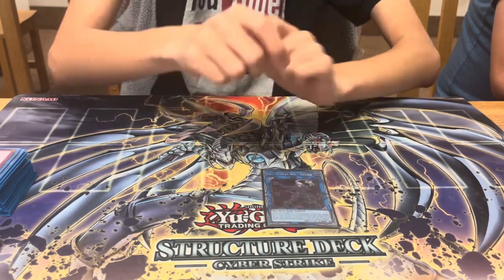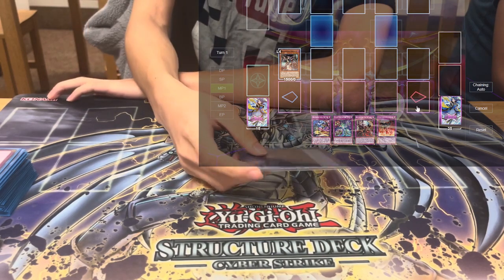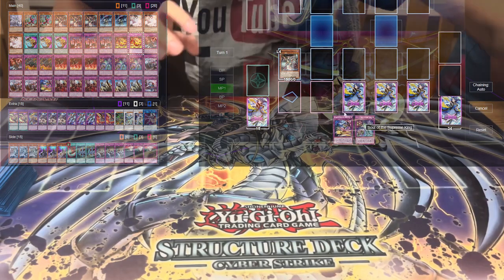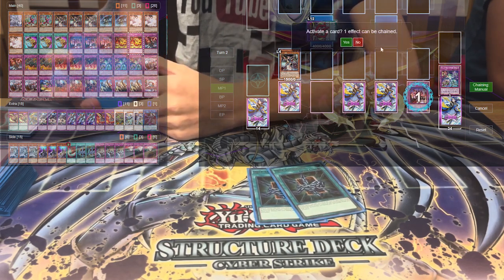Dinomorphia - Deck Profile (October 2023)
Dive into the prehistoric realm with my Dinomorphia deck profile! 🦖🔥 Unearth the hidden strength of these ancient creatures and discover the synergies that make this deck roar in battles. Get ready to stomp through duels with this epic profile guide